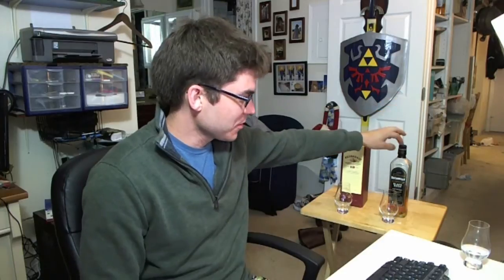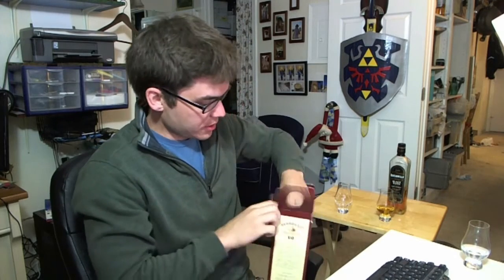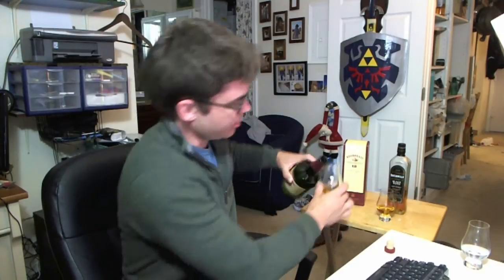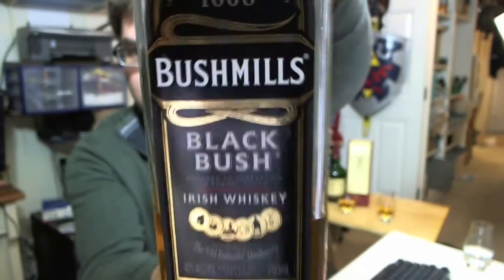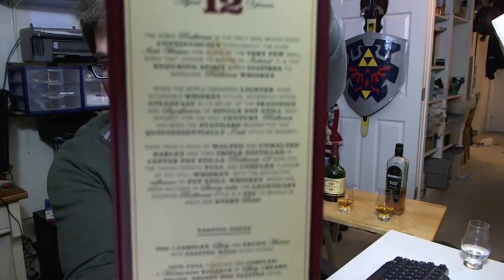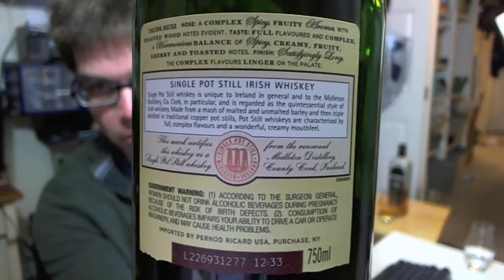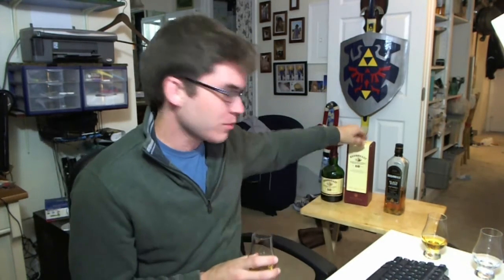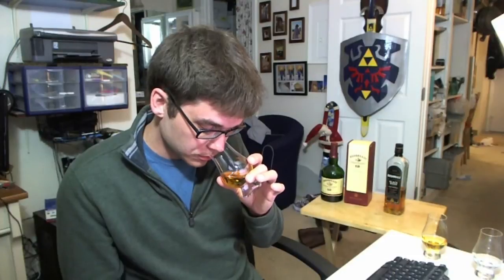Whisky Video 26: Redbreast 12 Vs Bushmills Black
Two sherry-influenced Irish whiskies.  Yum! Yum!